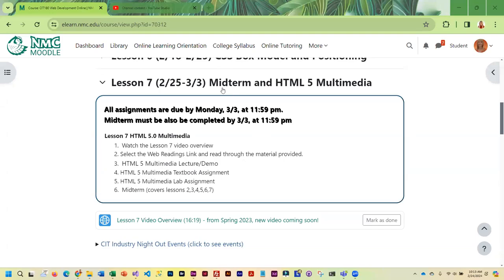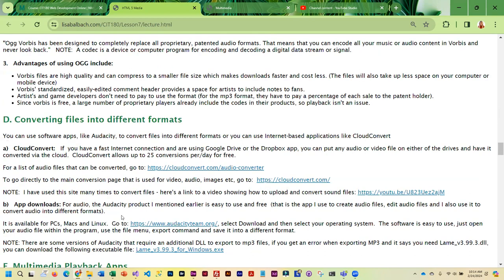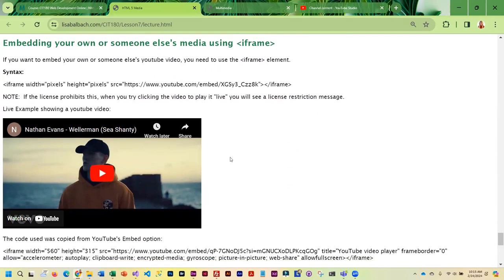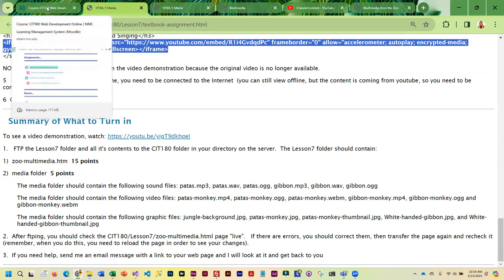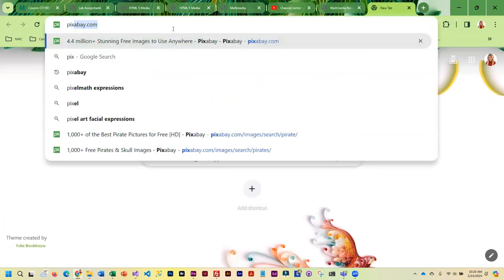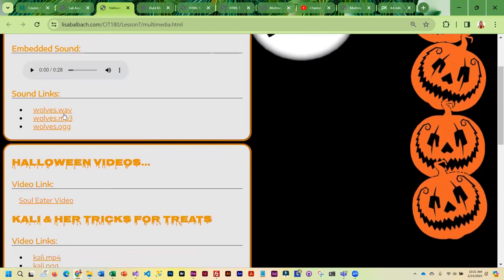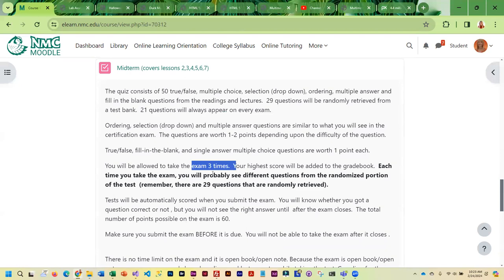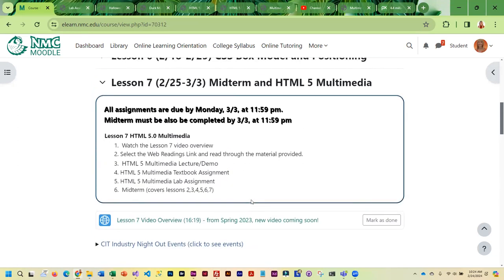CIT180 Lesson7 Overview Spring 2024